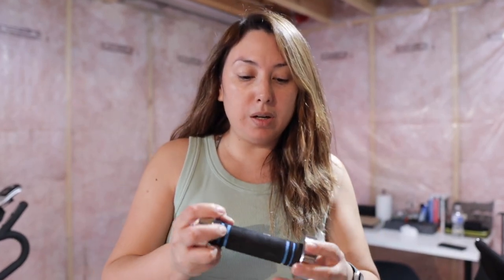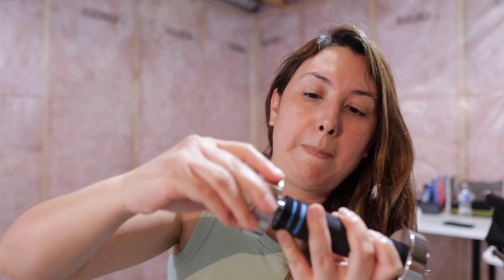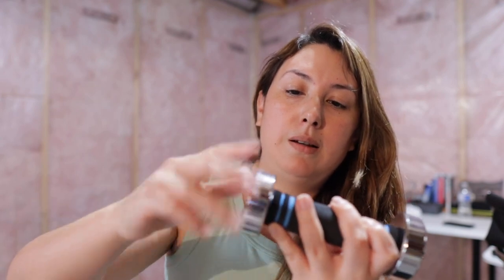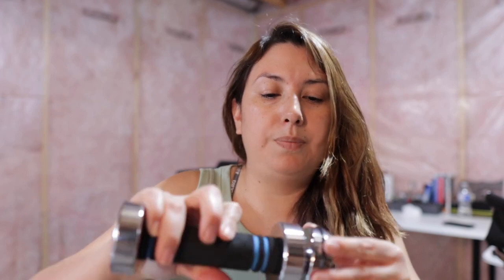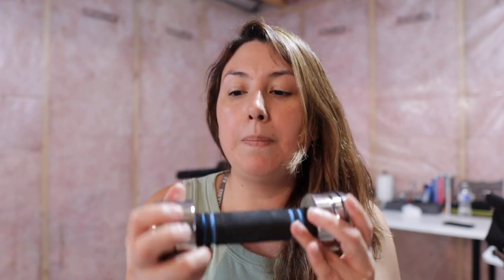Northdeer Hand Weight Set of 2 for Women 5lb Pair (3lb/4lb/5lb) Adjustable Dumbbells with Foam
Northdeer Hand Weight Set of 2 for Women 5lb Pair (3lb/4lb/5lb) Adjustable Dumbbells with Foam Handles Chrome Home Exercise Gym Workout (5lb×2)